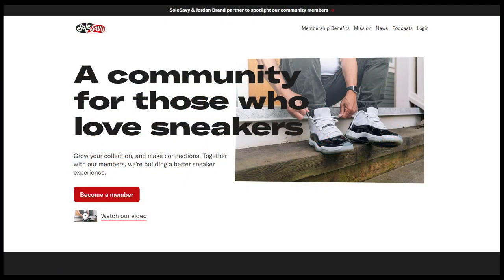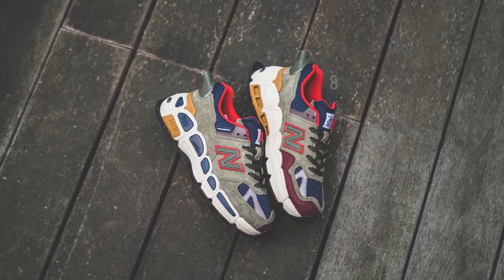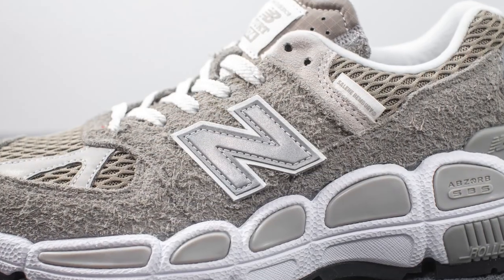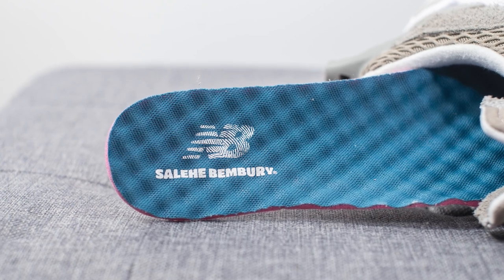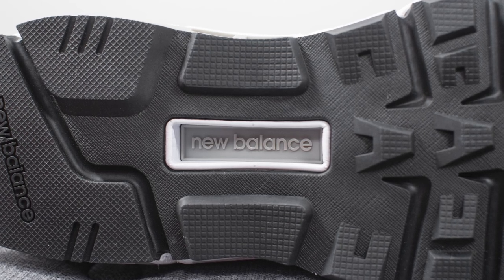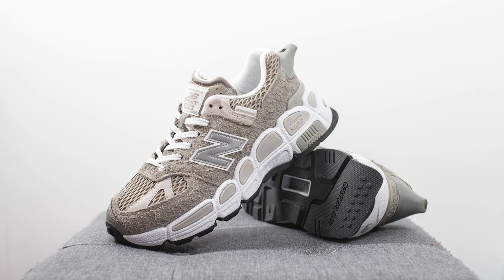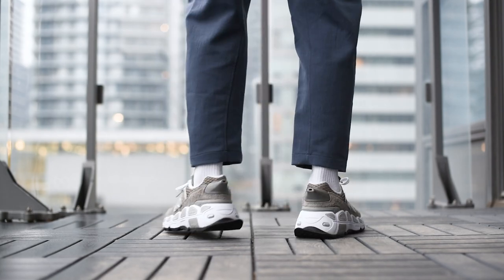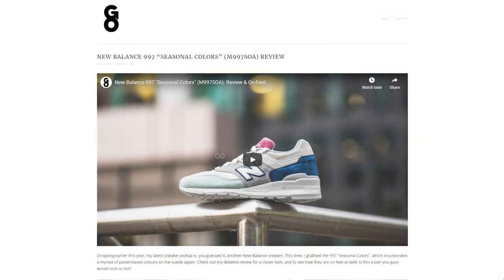Salehe Bembury x New Balance 574 Yurt (MS574YSC) “Shark Skin": Review & On-Feet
Salehe Bembury's next round of New Balance collabs recently released, with his reinvented take on the 574, named the 574 Yurt. I picked up the classic grey or "Shark Skin" colourway, which has a tonal look but incorporates a mixed bag of materials including suede, leather and mesh, and a very unique functional whistle found on the heel.

and on Instagram, Twitter and YouTube at @SoleSavy !